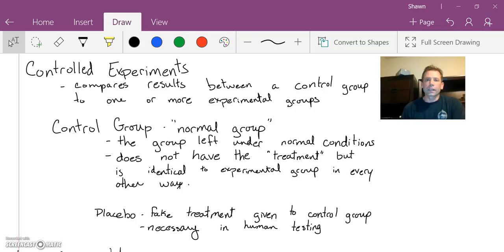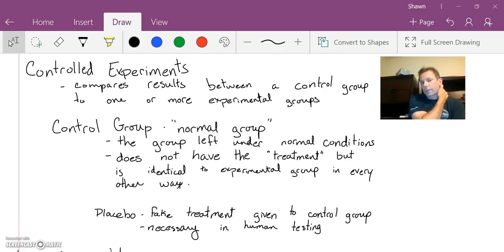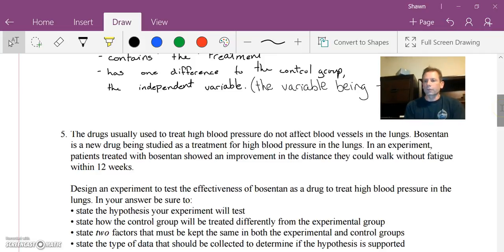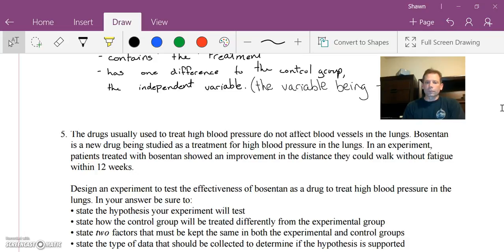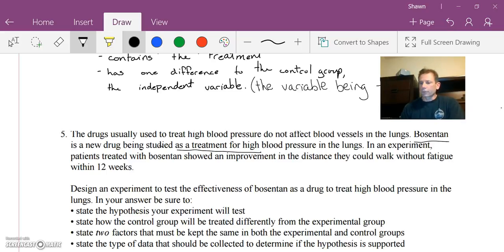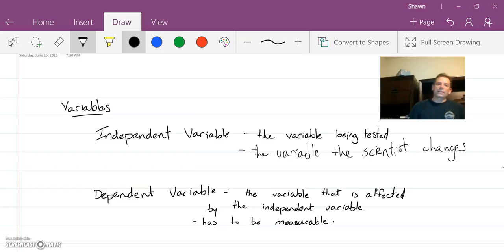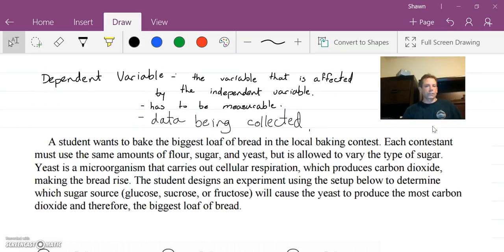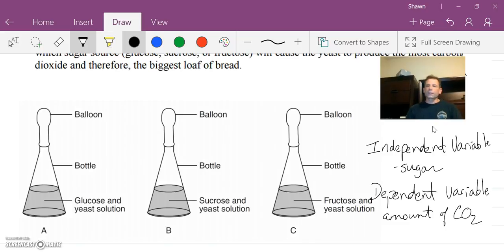Regents Living Environment (Biology) control group and experiment